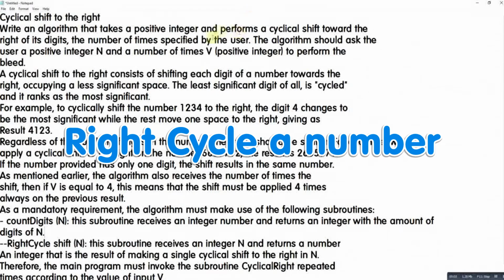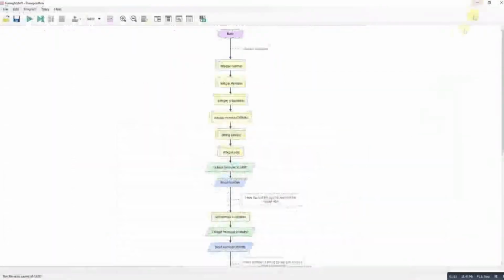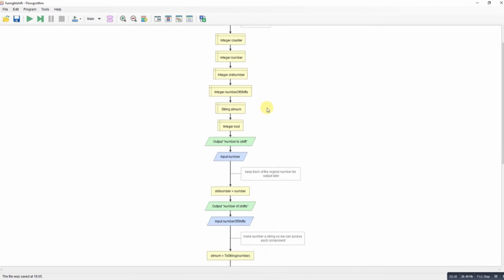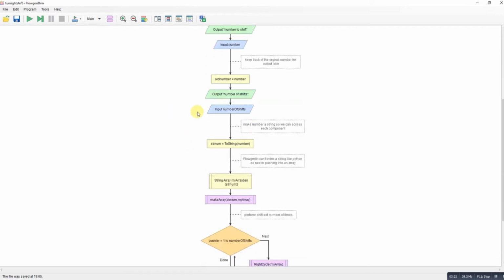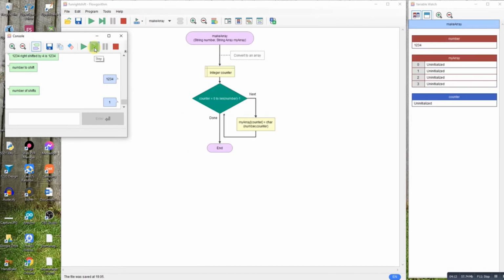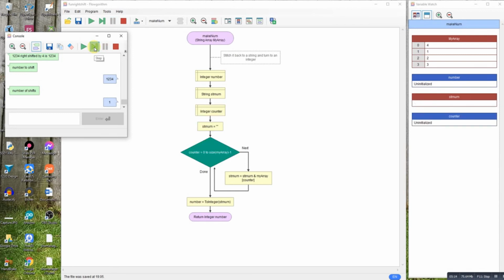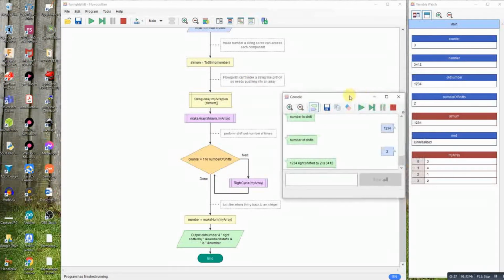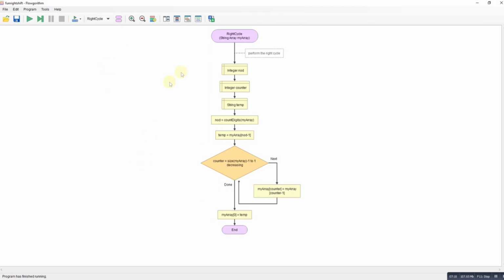Flowgorithm - Cyclical shift to the right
Write an algorithm that takes a positive integer and performs a cyclical shift toward the right of its digits, the number of times specified by the user. The algorithm should ask the user a positive integer N and a number of times V (positive integer) to perform the bleed.

A cyclical shift to the right consists of shifting each digit of a number towards the right, occupying a less significant space. The least significant digit of all, is "cycled" and it ranks as the most significant.

For example, to cyclically shift the number 1234 to the right, the digit 4 changes to be the most significant while the rest move one space to the right, giving as Result 4123.

Regardless of the number of digits in the number, the result should be similar. For example, when apply a cyclical shift to the right on the number 6659712, the result is 2665971.

If the number provided has only one digit, the shift results in the same number.

As mentioned earlier, the algorithm also receives the number of times the
shift, then if V is equal to 4, this means that the shift must be applied 4 times
always on the previous result.

As a mandatory requirement, the algorithm must make use of the following subroutines:
- countDigits (N): this subroutine receives an integer number and returns an integer with the amount of digits of N.
--RightCycle shift (N): this subroutine receives an integer N and returns a number

An integer that is the result of making a single cyclical shift to the right in N.
Therefore, the main program must invoke the subroutine CyclicalRight repeated times according to the value of input V.